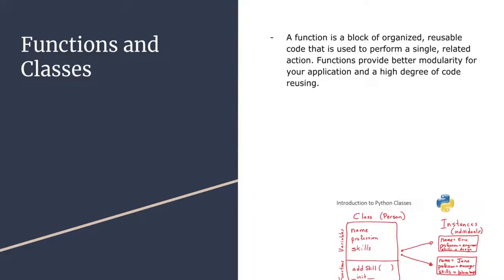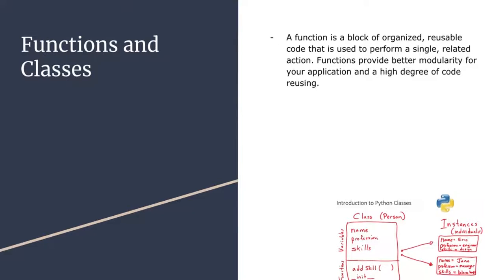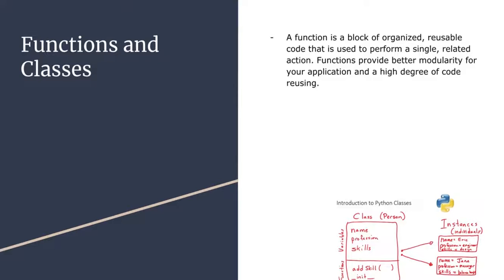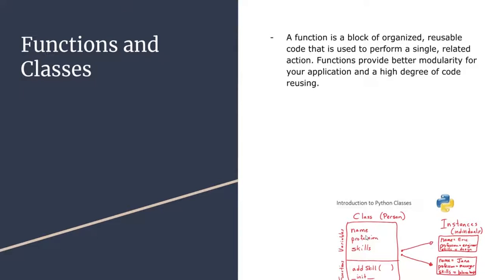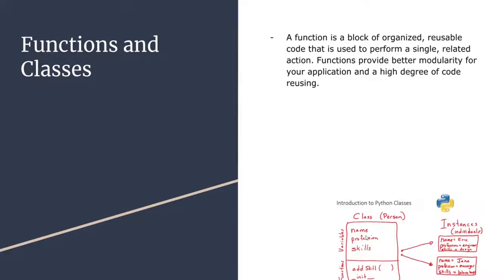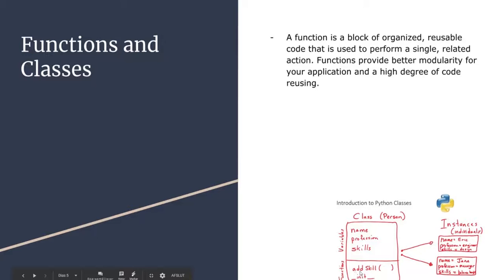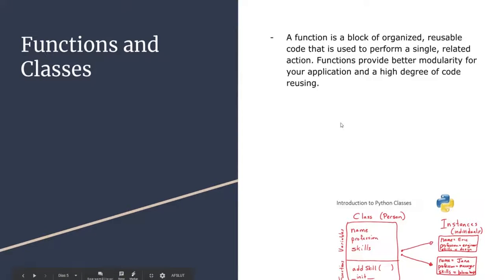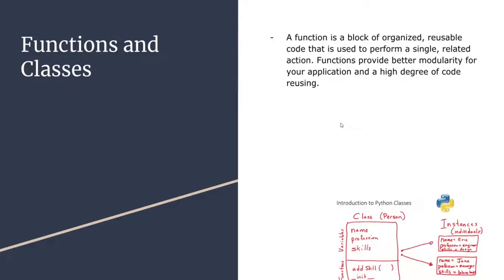1 What is Functions and Classes